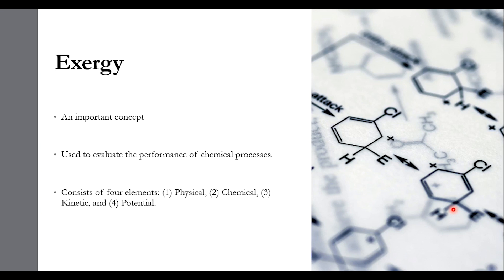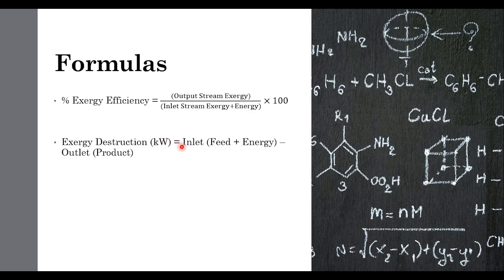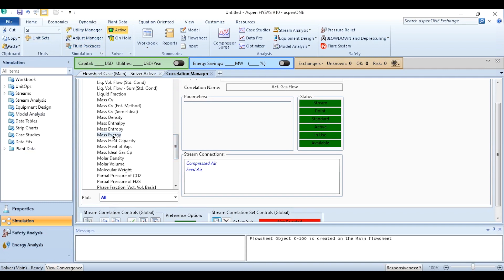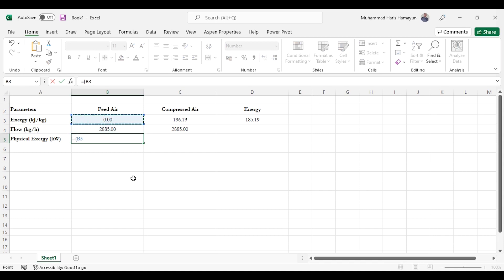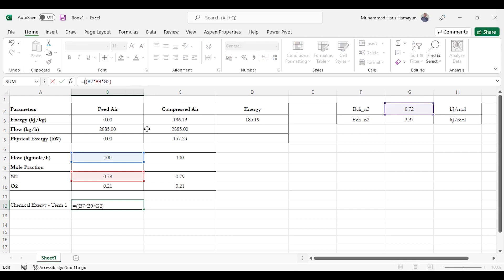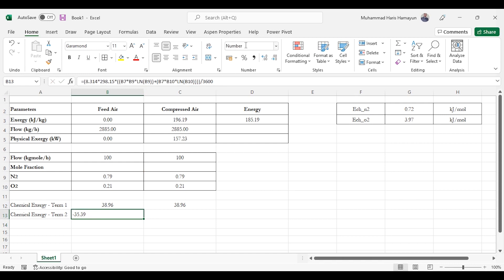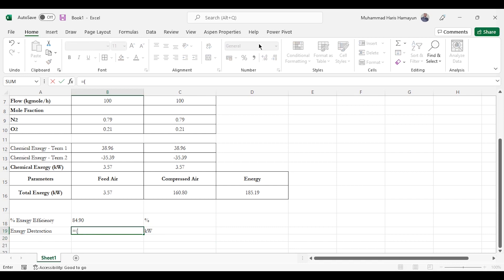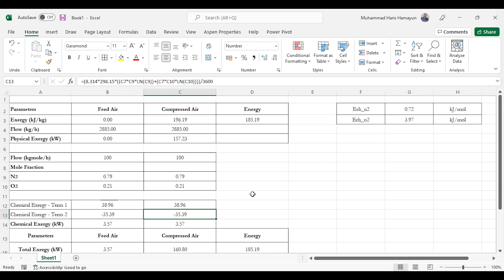How to perform exergy analysis using Aspen HYSYS and MS Excel - Lecture # 95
Hello, my valuable viewers, and I am back with another exciting video. This lecture is focused on calculating the exergy of streams, followed by exergy analysis, i.e., exergy efficiency (%) and exergy destruction (kW). For the case study, an example of compressor simulation is taken. Please click on the bell icon to get all updates related to this channel.

0:00 Introduction to exergy
2:35 Simulation in Aspen HYSYS
3:21 Physical exergy calculation
5:33 Chemical exergy calculation
8:41 Exergy analysis